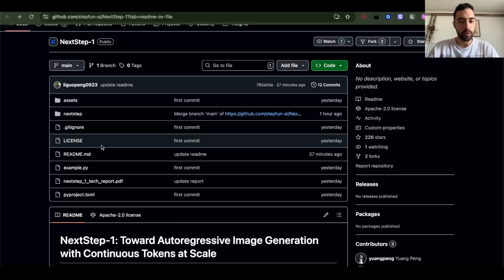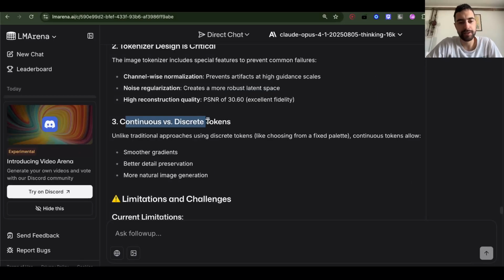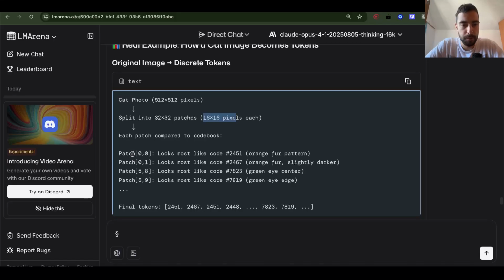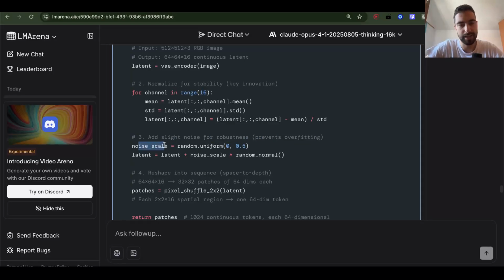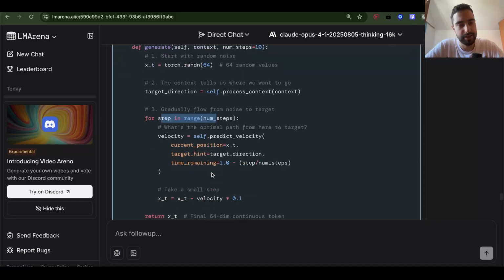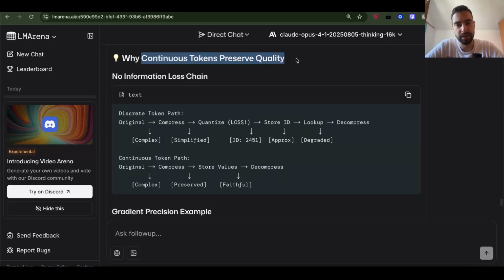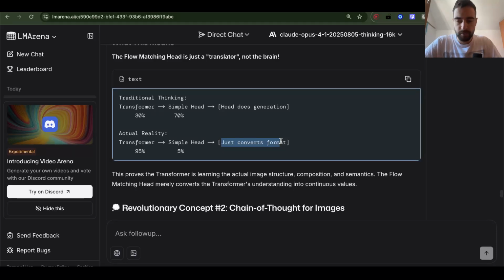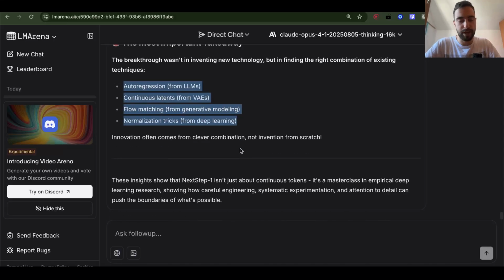New MUST Know AI Research - Flow-Match, Continuous Tokens, NextStep-1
NextStep-1 paper reiview - Ever wondered how diffusion models generate stunning images from pure noise? This video breaks down Flow Matching in diffusion models—intuitively, visually, and without the math overload. See how flowing paths and score functions shape the future of AI-generated content.

0:00 - New AI Model
0:27 - Current Approaches
1:24 - Introducing Next-Step-1
2:05 - How It Works
2:45 - Flow Matching
3:09 - Training Stages
3:45 - Head Size Doesn't Matter
5:13 - Discrete Tokens Explained
6:54 - Building the Codebook
8:03 - Tokenizing an Image
12:30 - Quantization Error
13:55 - New Continuous Tokens
15:35 - 16-Channel Latent Space
16:20 - Autoregressive Process
18:35 - Flow Matching Head
22:10 - The Math Behind
25:17 - Preserving Quality
26:20 - Advanced Features
27:40 - Normalization is Key
29:26 - Transformer Does Everything
30:21 - Image Chain of Thought
30:58 - Data Curation
32:01 - Character Consistency
33:47 - Key Takeaways -